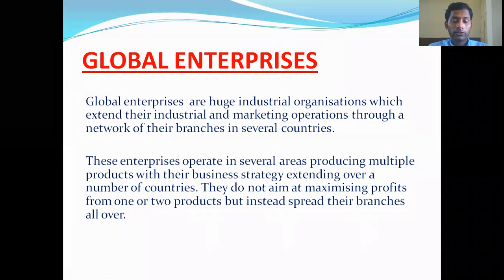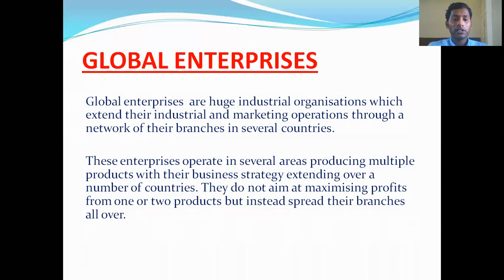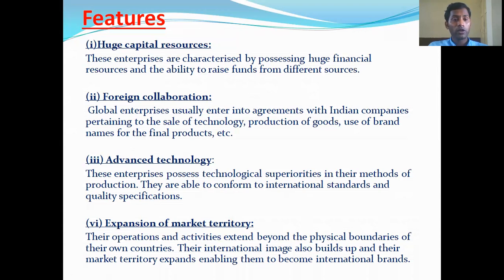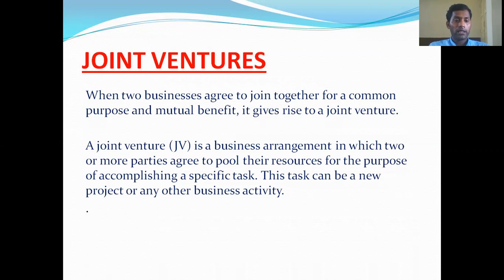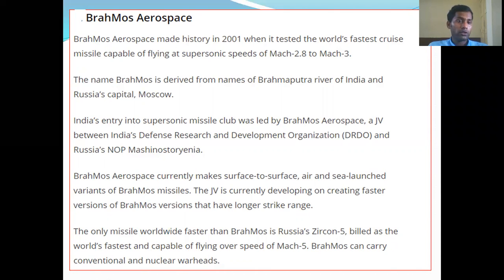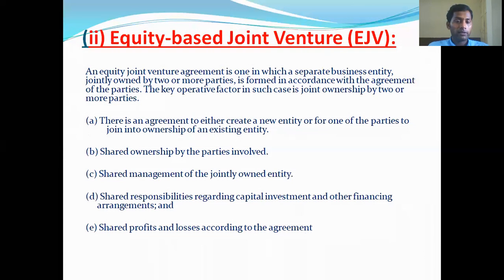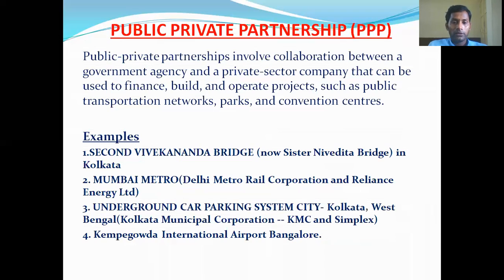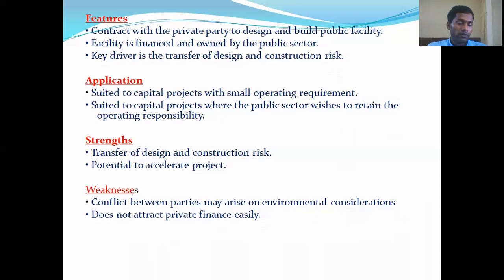GE, JV & PPP 3 4